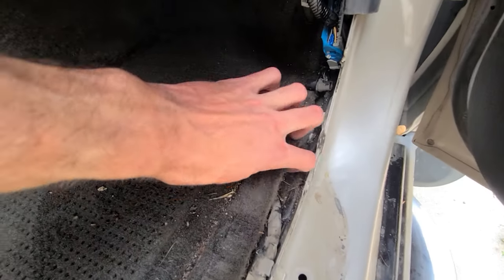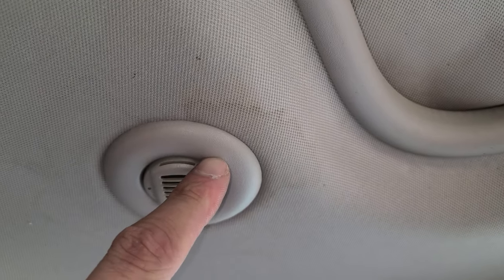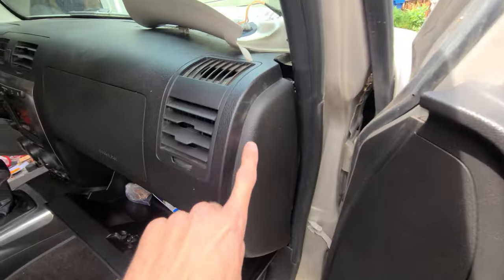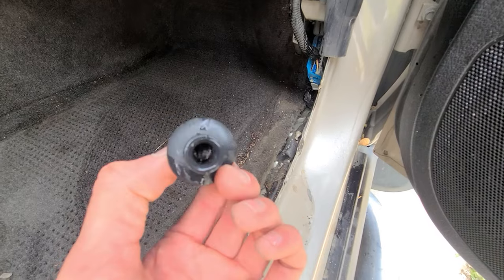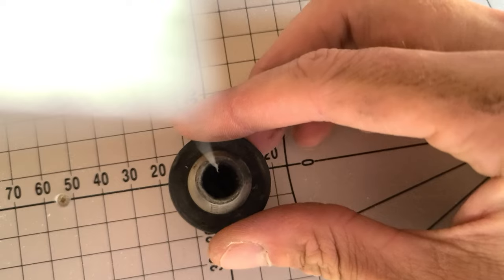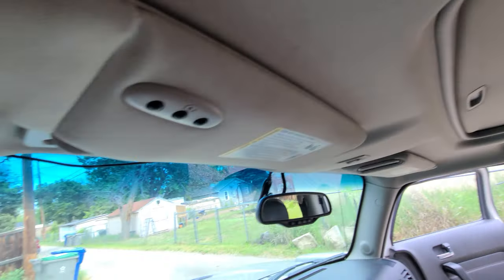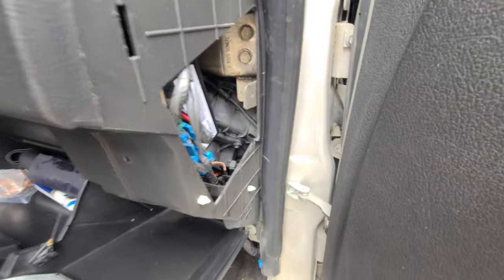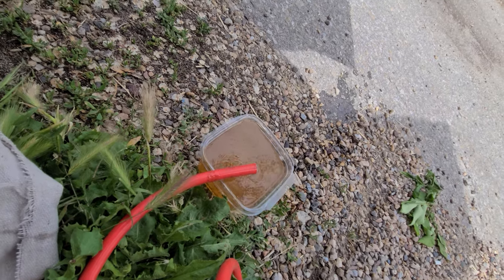H3 Roof Leak | Sunroof Drain Clogged | Easy Modification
Check out this easy modification on how to fix the H3 roof leak due to the sunroof drain clogged. Dingle D removes the clogged sunroof drains and uses a hotwire cutter to remove material from inside the drains to prevent future clogs.

Hotwire Saw
Cheap key blanks

H3 Humper provides the Hummer H3 community with cheesy intro's, H3 overlanding, mod's, how-to's, & tuning!